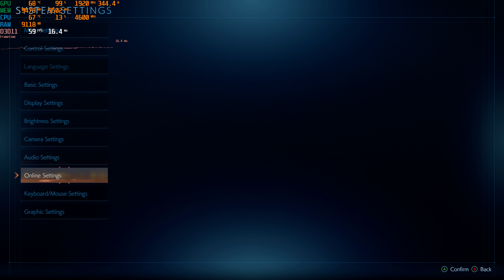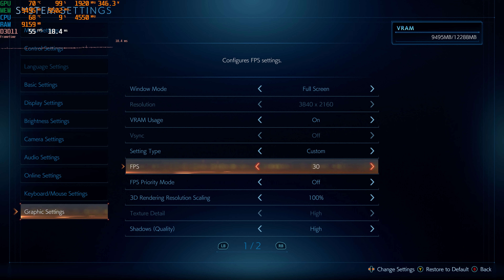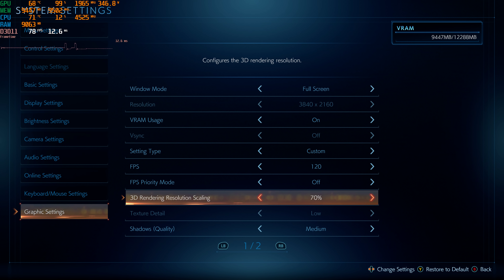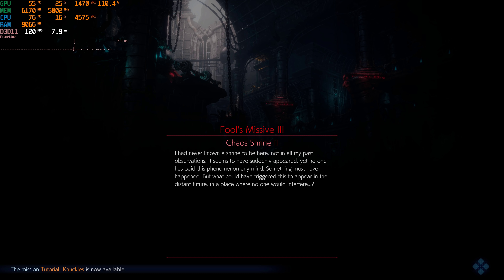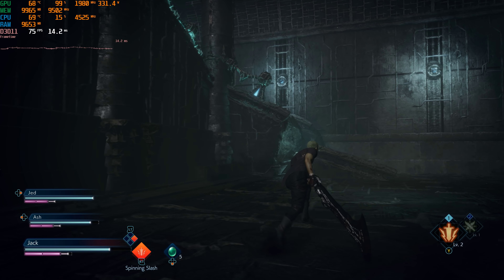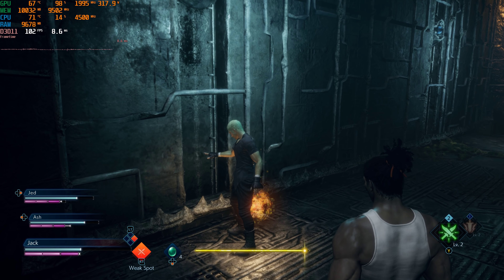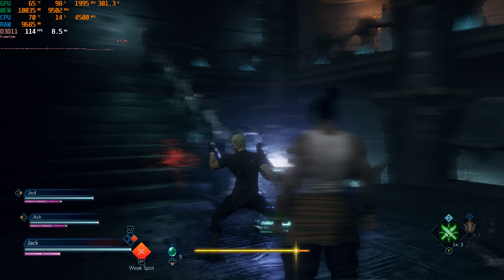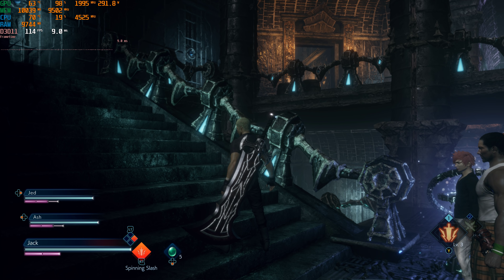Stranger of Paradise Final Fantasy: Origins PC | RTX 3080 12GB | R9 5950X | 32GB RAM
RTX 3080 12GB performance benchmarked in in Stranger of Paradise FF: Origins. Full system specs below.
RTX 3080 exact model